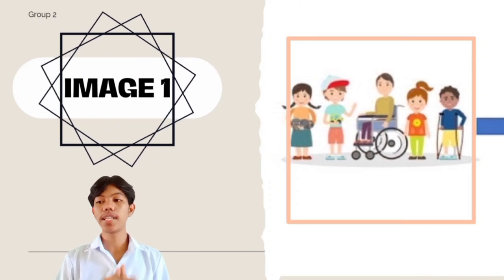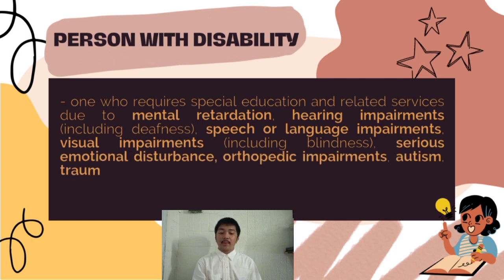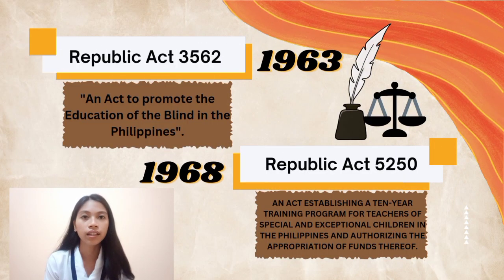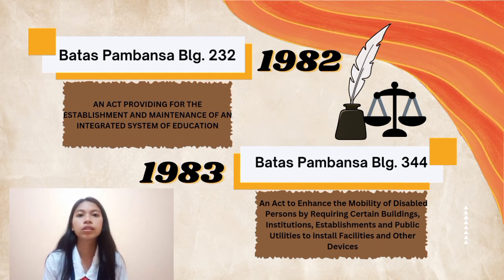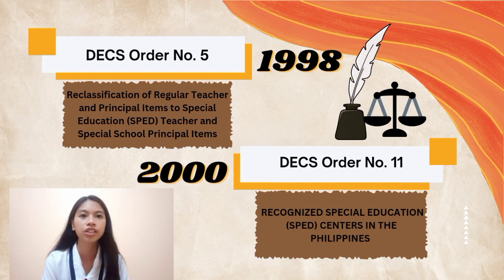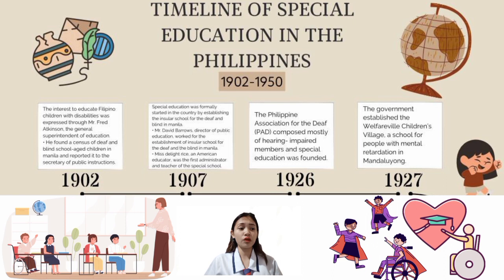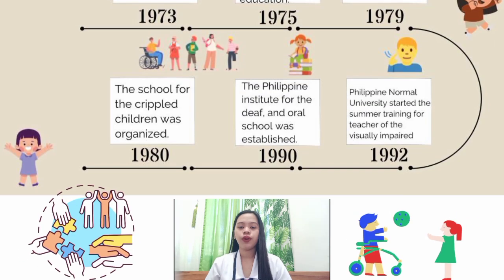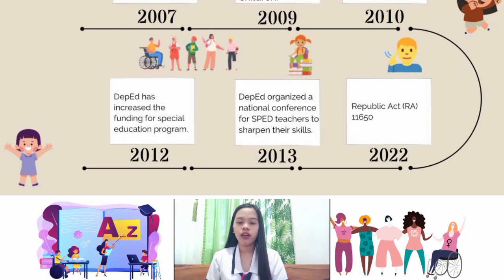Foundation of Special and Inclusive Education